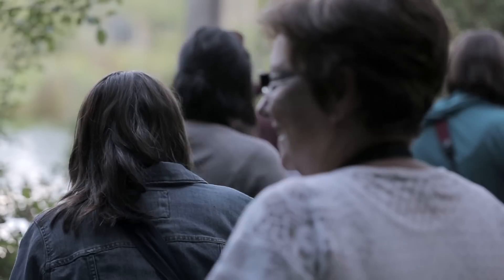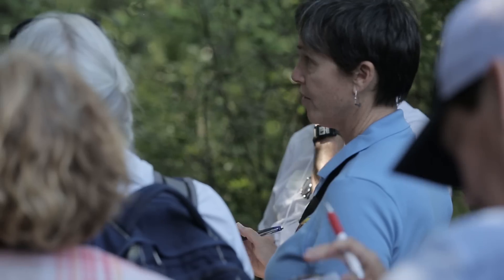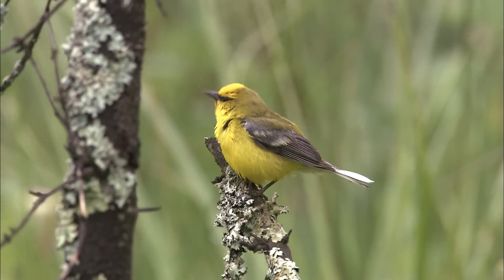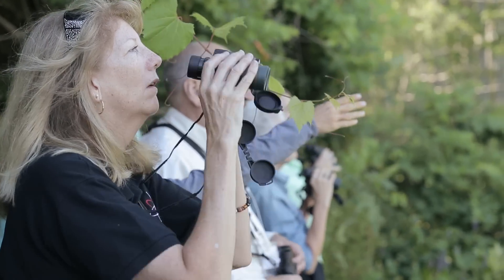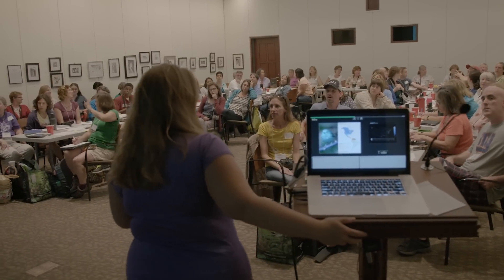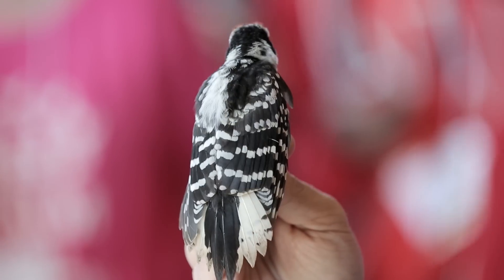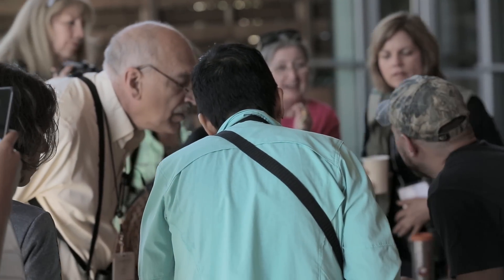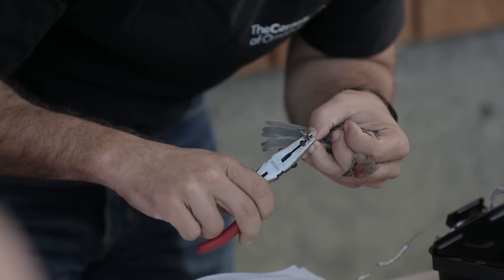BirdSleuth Workshop - Lab of Ornithology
Birdsletuh Workshops involve exposure to many resources for teachers to use in their own classrooms.  This workshop, from 2015, was held at the Lab of Ornithology.

Produced by Chris Foito